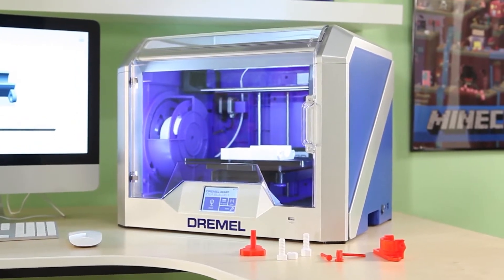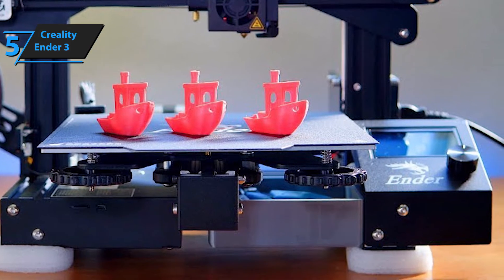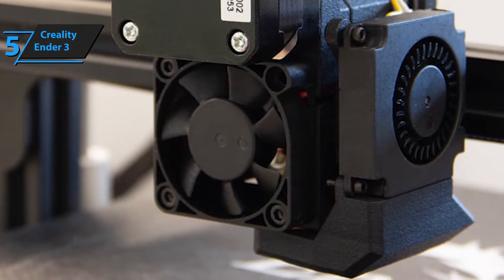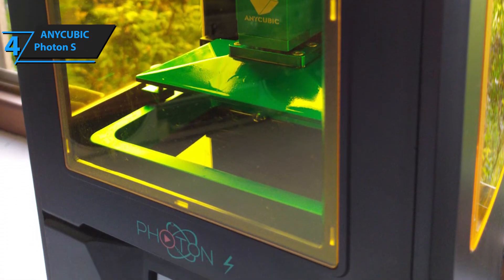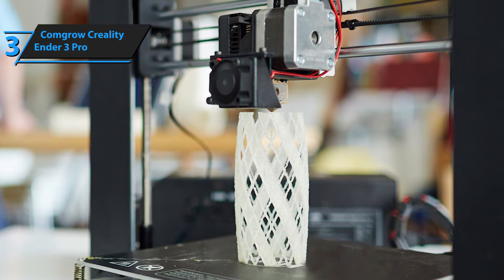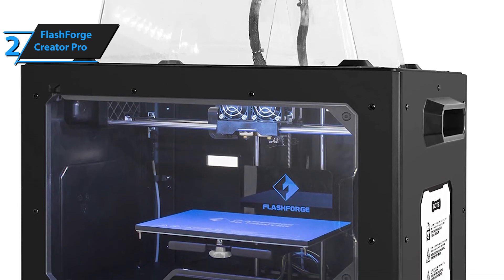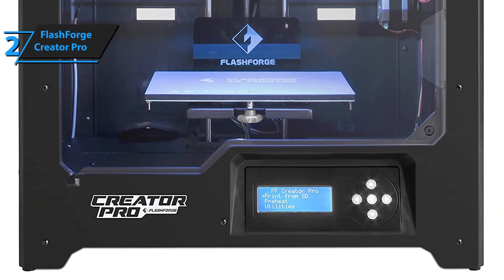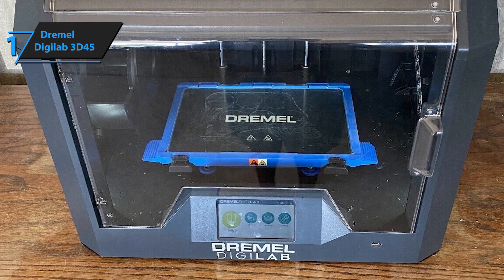Top 5 BEST 3D Printer [2020]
➜ Links to the Best 3D printers we listed in this video:

►US Links◄
➜ 5. Creality Ender 3 - 2WaAFaG
➜ 4. ANYCUBIC Photon S - 3250egR
➜ 3. Comgrow Creality Ender 3 Pro - 3gEWcjw
➜ 2. FlashForge Creator Pro - 3iSEV8b
➜ 1. Dremel Digilab 3D45 - 2ZWJpCd
►UK Links◄
➜ 5. Creality Ender 3 - 2OfRAnS
➜ 4. ANYCUBIC Photon S - N/A
➜ 3. Comgrow Creality Ender 3 Pro - 3gNLDuE
➜ 2. FlashForge Creator Pro - N/A
➜ 1. Dremel Digilab 3D45 - 2ZWjjPP
►CA Links◄
➜ 5. Creality Ender 3 - 3iW5J7L
➜ 4. ANYCUBIC Photon S - 301puC5
➜ 3. Comgrow Creality Ender 3 Pro - 2W8J2Du
➜ 2. FlashForge Creator Pro - 2C3tKZW
➜ 1. Dremel Digilab 3D45 - 300oM8c

We have just laid out the top 5 best 3D printers 2020. In 5th place is the Creality Ender 3, our pick for the best budget 3D printer. In 4th place is the ANYCUBIC Photon S, our pick for the best resin 3D printer. In 3rd place is the Comgrow Creality Ender 3 Pro, our pick for the best budget 3D printer. In 2nd place is the FlashForge Creator Pro, our pick for the best intermediate 3D printer. In 1st place is the Dremel Digilab 3D45, our pick for the best overall 3D printer.